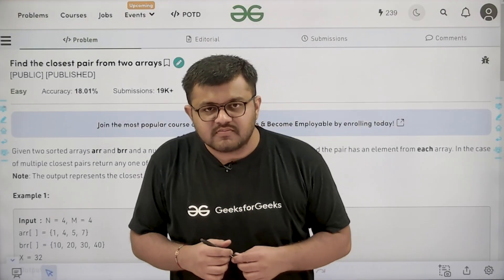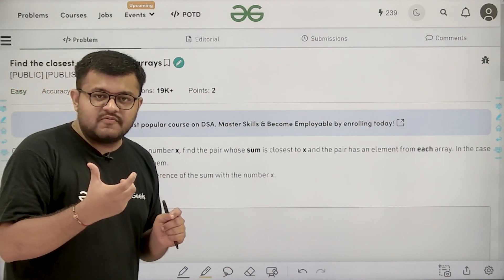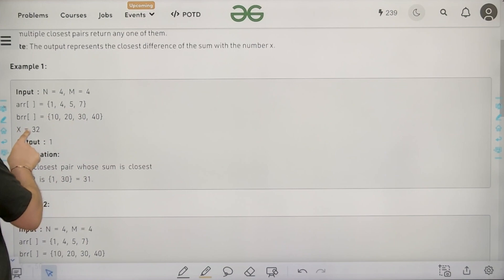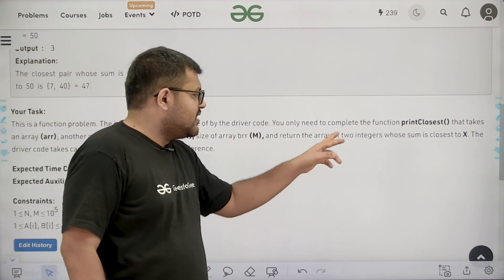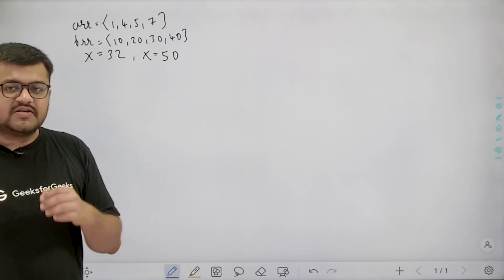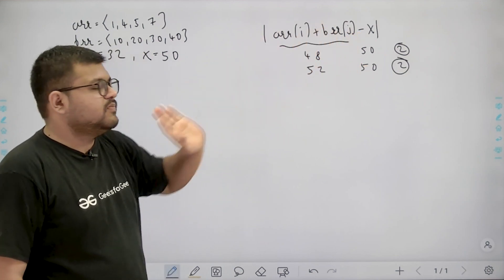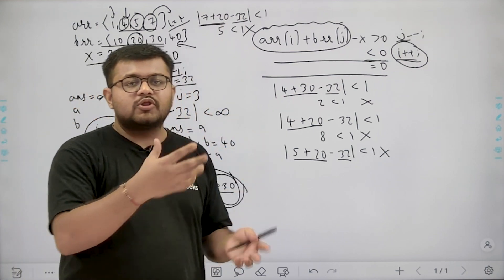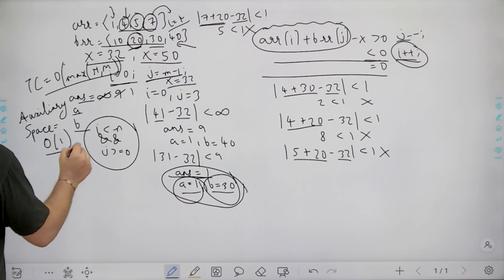GFG POTD: 27/09/2023 | Find the Closest Pair from Two Arrays | Problem of the Day GeeksforGeeks